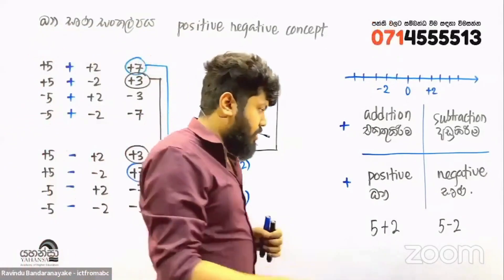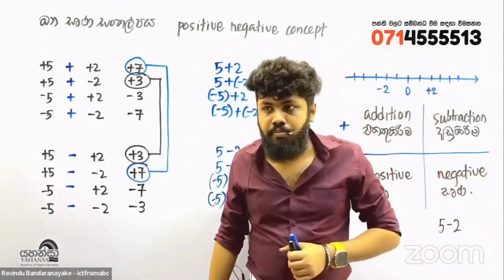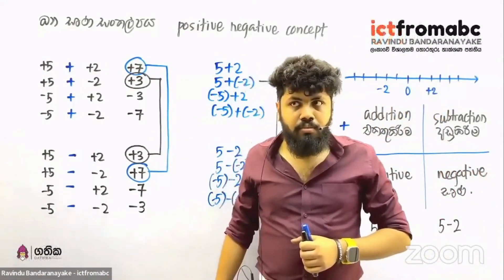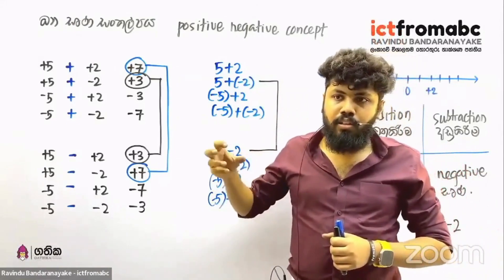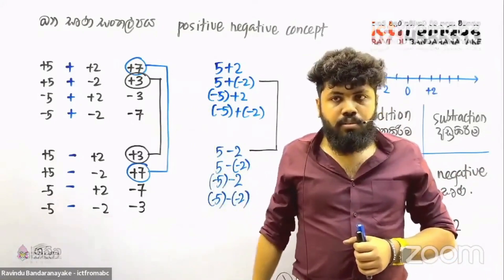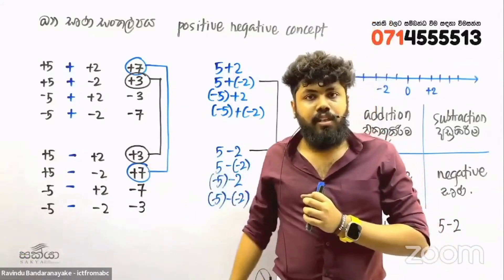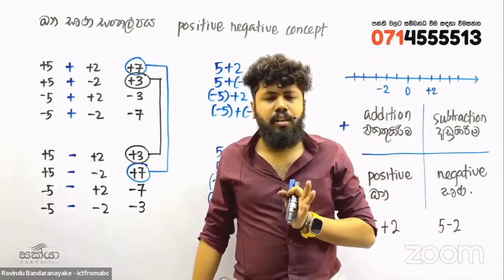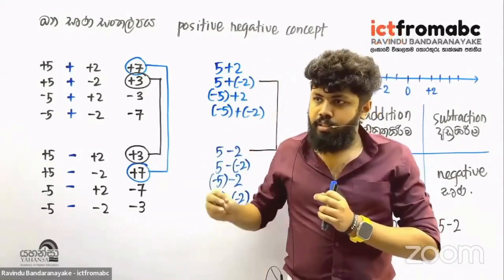Do a job that impresses people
මෙම නාලිකාව මගින් රවිදු බණ්ඩාරනයක ගුරුවරයා විසින් සිදු කල විශේශ කථාවන් වැනි වීඩියෝපට ඔබට නැරඹීමට හැකි අතර එමගින් ඔබේ සාම්ප්‍රදායික සංකල්ප හා අදහස් යාවත්කාලීන කරගනිමින් ඔබේ දැනුම ගොඩනගා ගන්න..

Through this channel you can watch videos like special lectures by Ravindu Bandaranyake and build your knowledge by updating your traditional concepts and ideas...

 @RavinduBandaranayake  respect